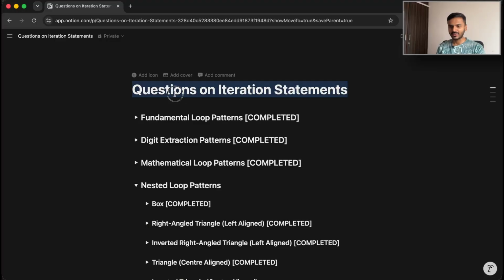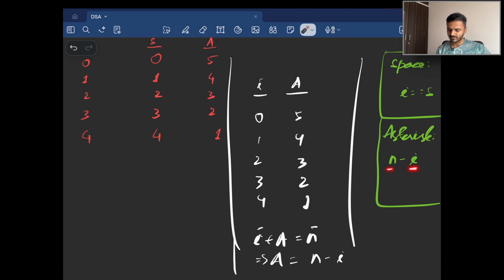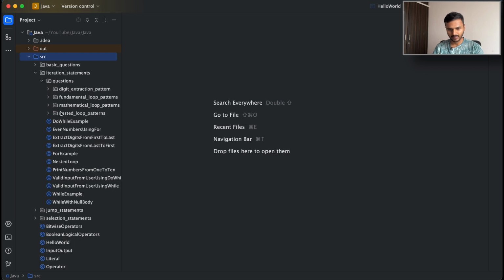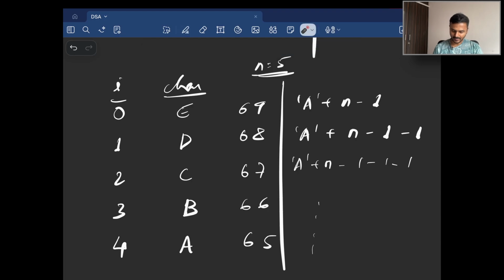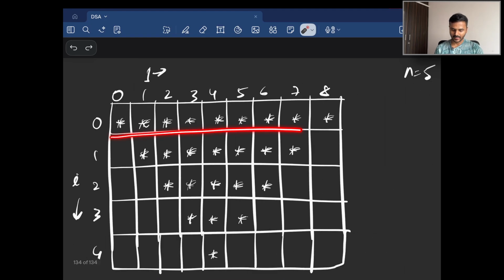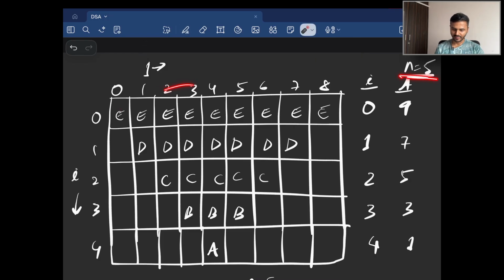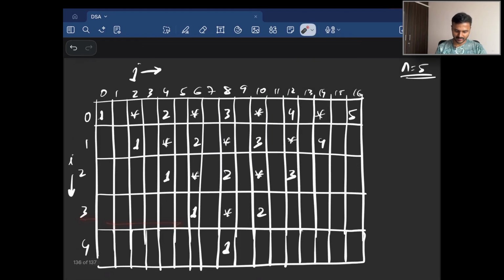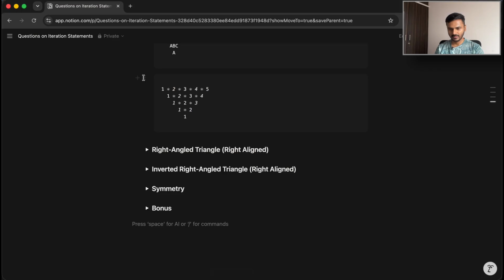7 Java Pattern Programs: Mastering Nested Loops (Center Aligned Inverted Triangle)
In this video, we continue our journey through nested loop patterns in Java. Specifically, we dive into the Center Aligned Inverted Triangle subcategory. We walk through the logic, derivation of formulas, and step-by-step implementation for 7 different pattern questions.

What You Will Learn:
- How to visualize center-aligned inverted patterns using a grid system.
- Determining the relationship between row numbers (i) and leading space counts to maintain alignment.
- Formula-driven approaches to calculate the decreasing number of characters per row.
- Techniques for handling character-based patterns (Alphabets) in descending and ascending order within nested loops.

Patterns Covered in This Video:
1. Centered Inverted Asterisk Triangle (Standard)
2. Repeated Letter Inverted Triangle (EEEEE, DDDD, CCC, ...)
3. Decreasing Letter Range Inverted Triangle (A-E, A-D, A-C, ...)
4. Solid Centered Inverted Asterisk Pyramid
5. Centered Inverted Letter Block (EEEEEEE, DDDDD, CCC, ...)
6. Centered Inverted Alphabet Sequence (A-I, A-G, A-E...)
7. Numerical & Asterisk Mixed Inverted Pattern

Timestamps:
00:00 - Introduction to Center Aligned Inverted Triangle Patterns
00:22 - Question 1: Asterisk Inverted Triangle (Grid & Logic)
18:44 - Question 1: Java Implementation
20:52 - Question 2: Letter-based Inverted Triangle (E to A)
30:49 - Question 2: Java Implementation
32:03 - Question 3: Character Range per Row (A-E to A)
35:28 - Question 3: Java Implementation
37:19 - Question 4: Solid Asterisk Inverted Pyramid
45:17 - Question 4: Java Implementation
46:46 - Question 5: Character Pyramid (E to A)
48:28 - Question 5: Java Implementation
49:49 - Question 6: Incremental Character Pyramid (A-I to A)
54:39 - Question 6: Java Implementation
55:31 - Question 7: Number & Asterisk Mix Pattern
01:04:24 - Question 7: Java Implementation
01:06:20 - Wrap-up